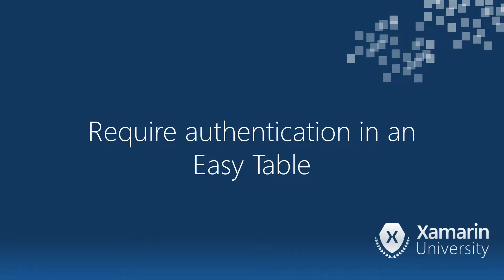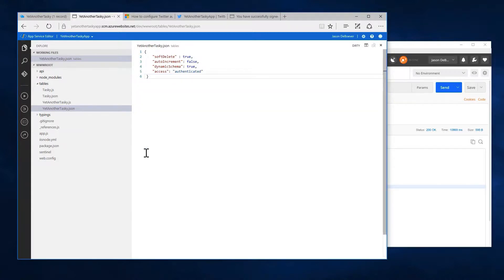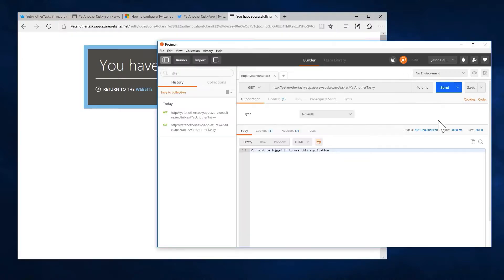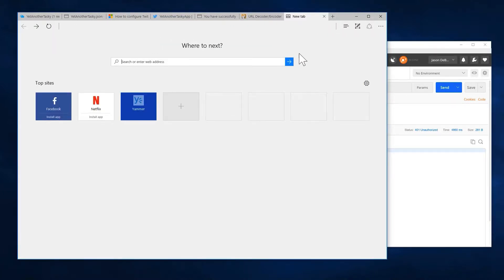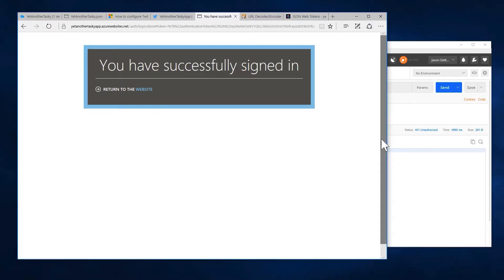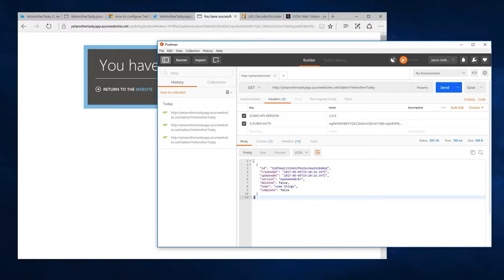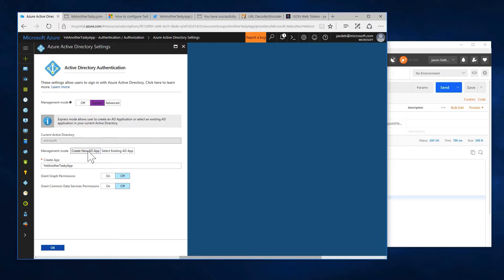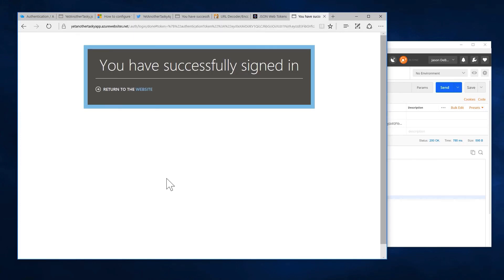[AZR120] Require authentication in an Easy Table